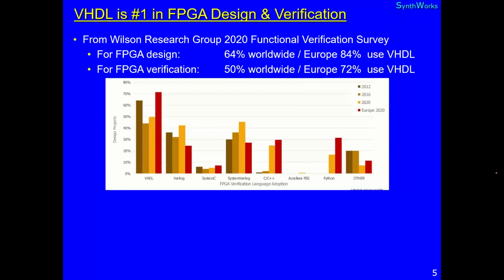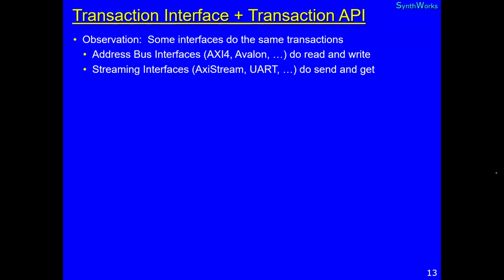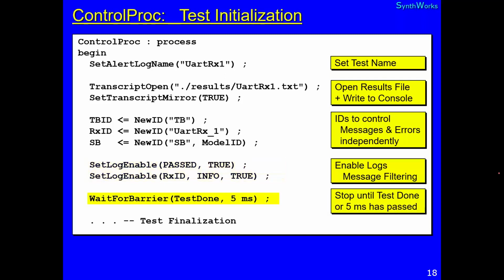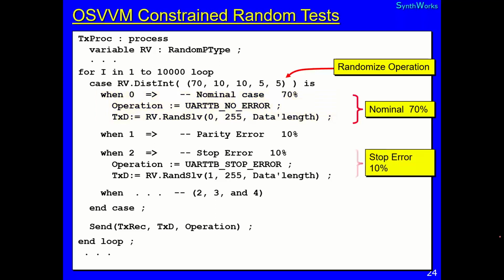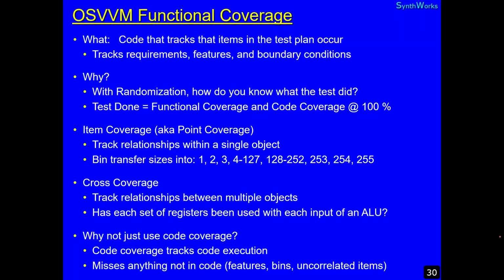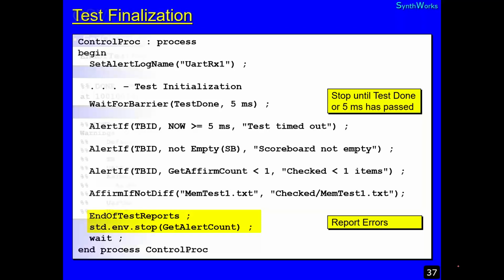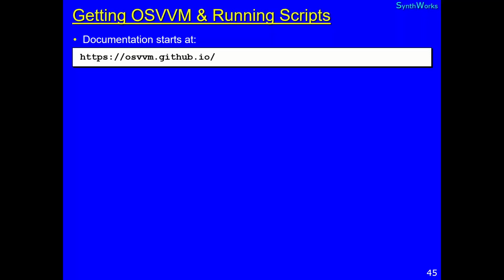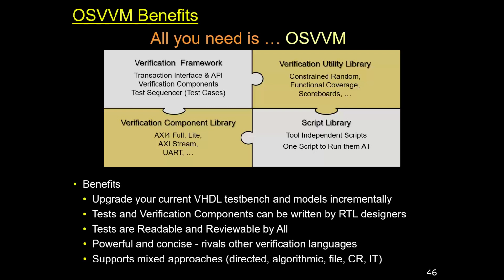OSVVM: Leading Edge Verification for the VHDL Community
Speaker: Jim Lewis, VHDL Evangelist, SynthWorks Design Inc.
Recorded at: DVClub Europe Conference 2022
Date: 26th Apr 2022